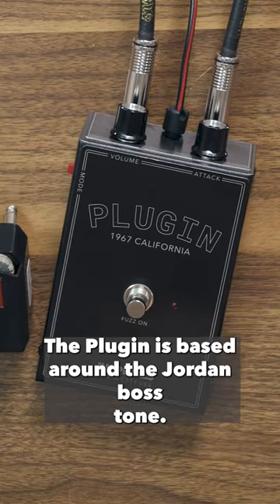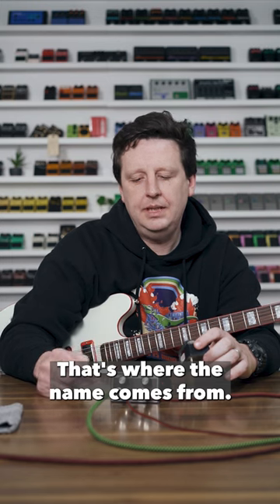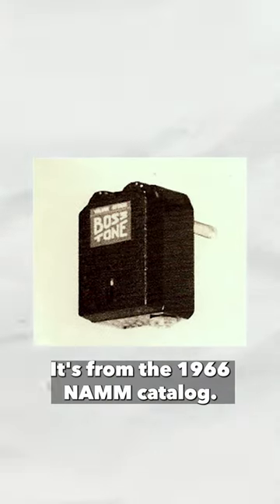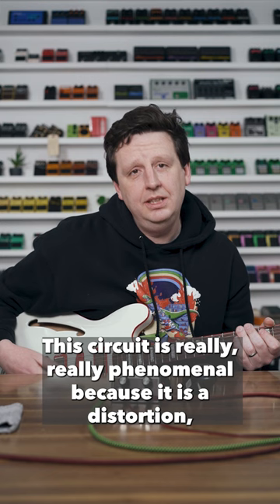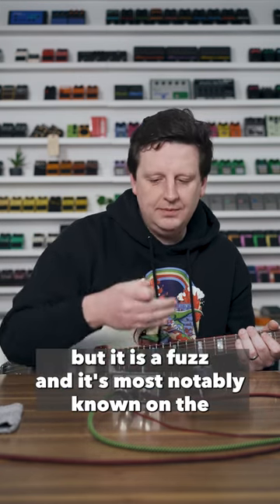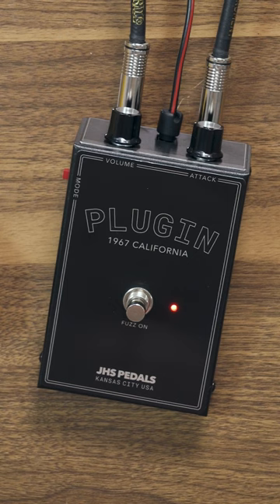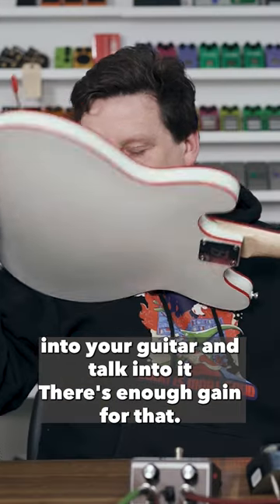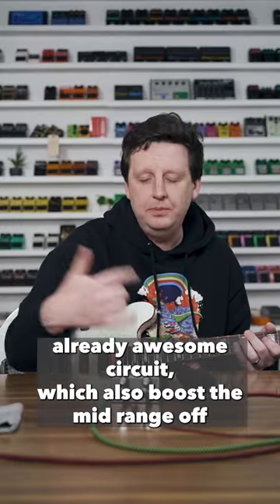Have you seen this lost version of the Jordan Boss Tone? If you have, you are obligated to tell us.